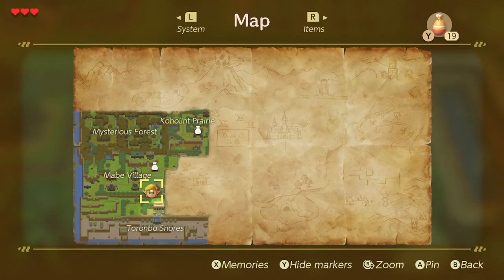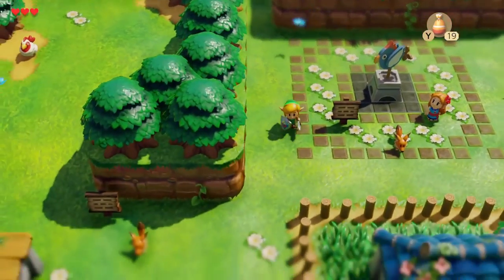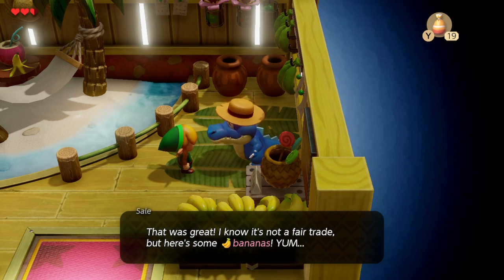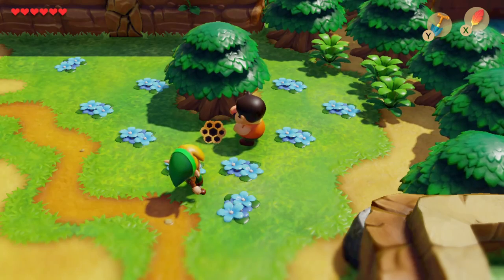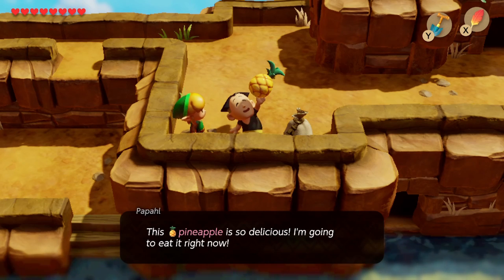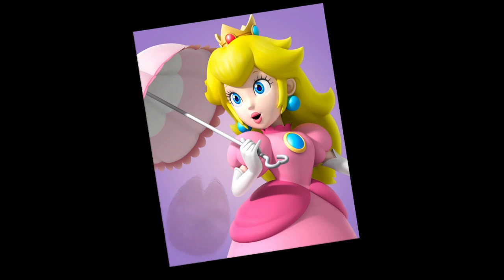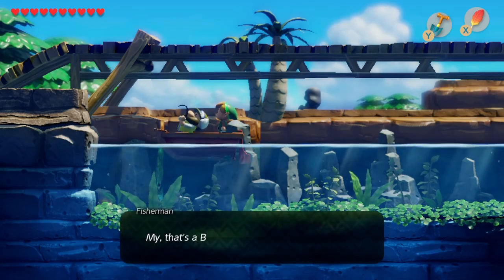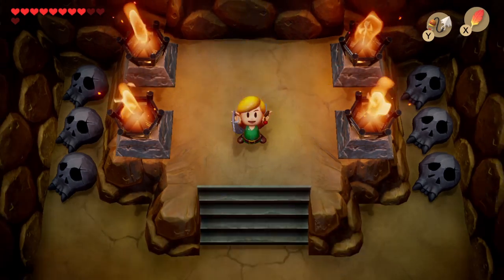Zelda Link's Awakening - Trade Sequence Guide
This video is a walkthrough guide for Zelda Link's Awakening and the required trade sequence that is in it. Each trade will be done step by step and briefly explained.